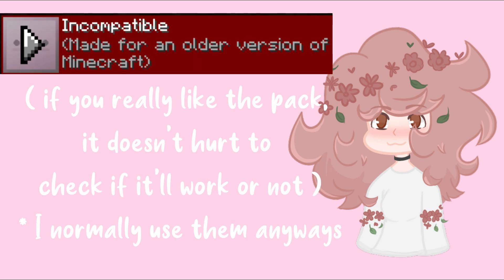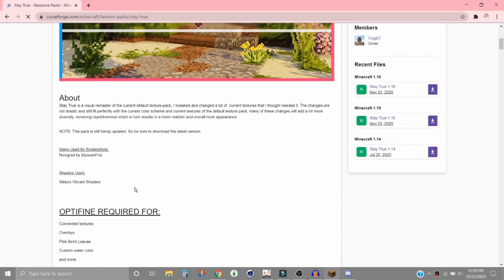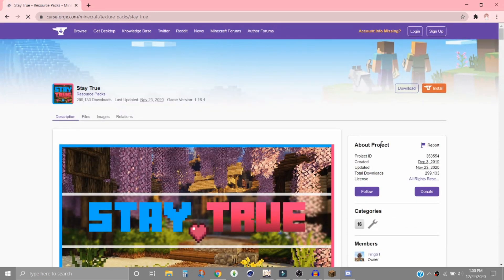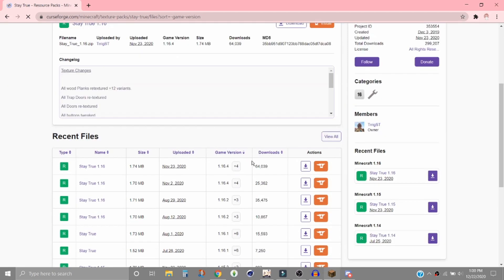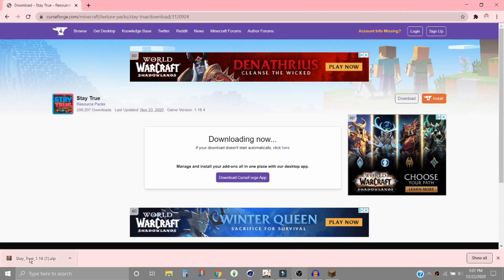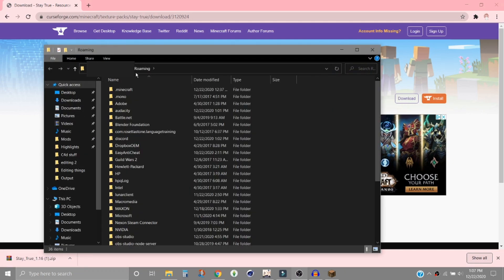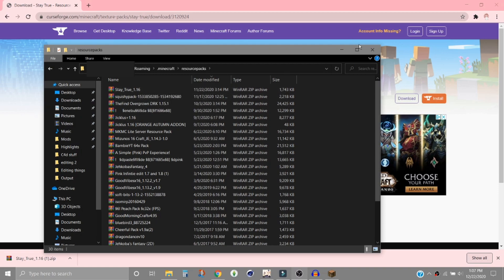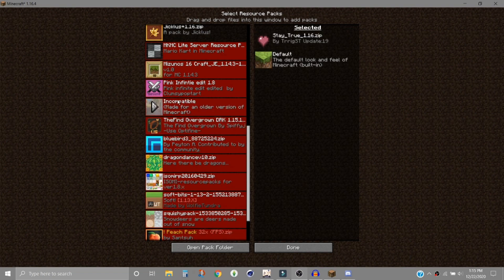how to install texture packs | minecraft java edition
꒰ Be Kind. ꒱

edit: comments are turned off because a lot of them were questions I answered in the description or in the video. If you have any issues, just google or rewatch the tutorial.